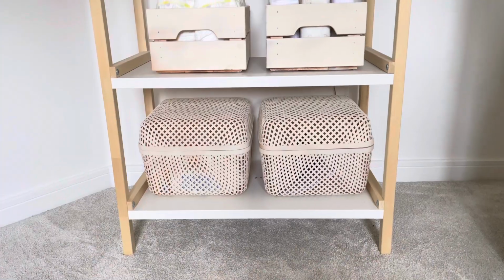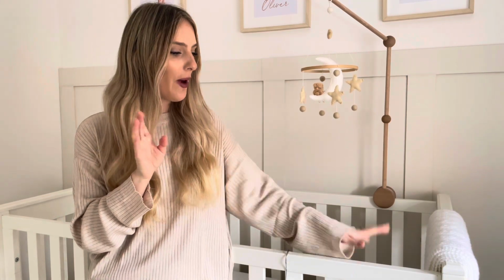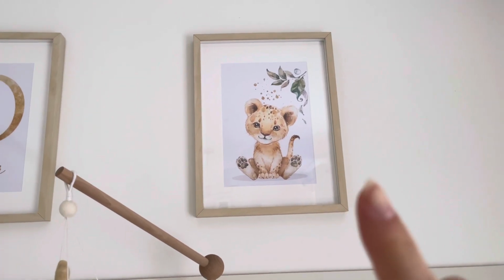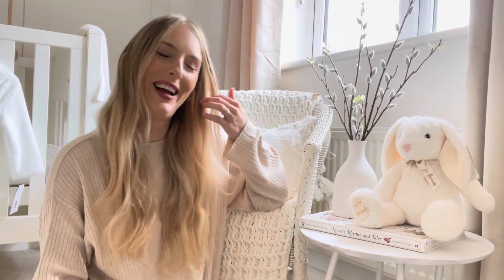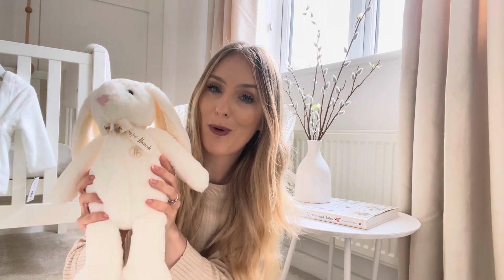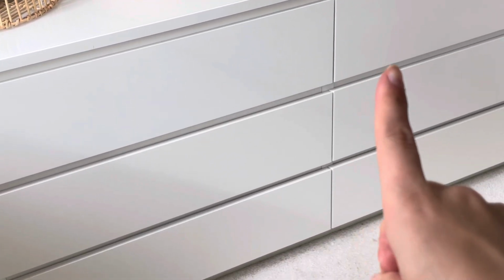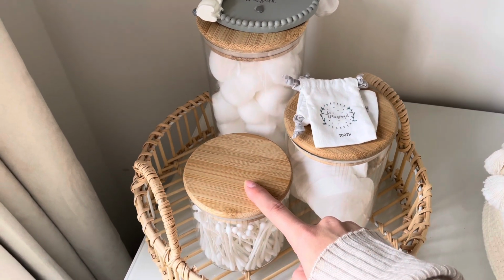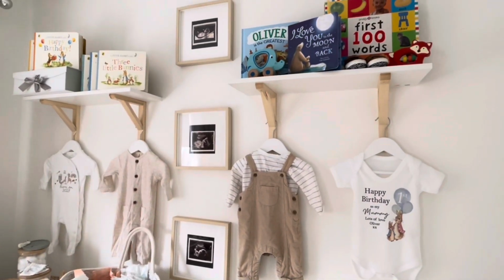NURSERY TOUR | Gender Neutral Nursery | Calm, Warm and Cosy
In todays video I’ll be showing you Olivers Nursery in the hope that it might give you some help and inspiration for your babies Nursery too!

As always I have linked as many products as I can below for you:

IKEA Shelving Unit
IKEA Storage Boxes
IKEA Picture Frames
ETSY Cot Mobile
IKEA Shelves
IKEA Chest of drawers
IKEA Changing Mat